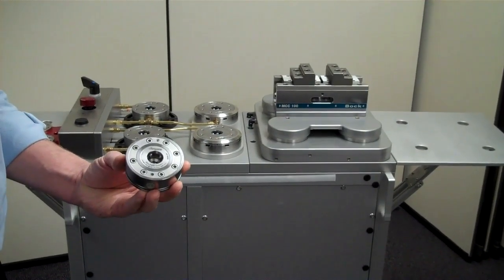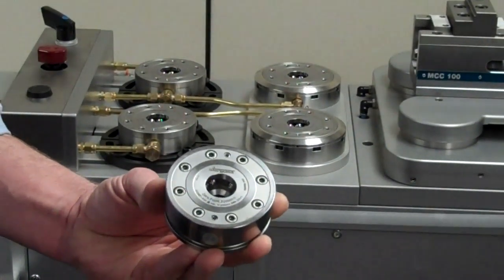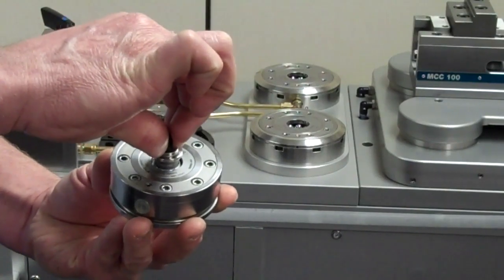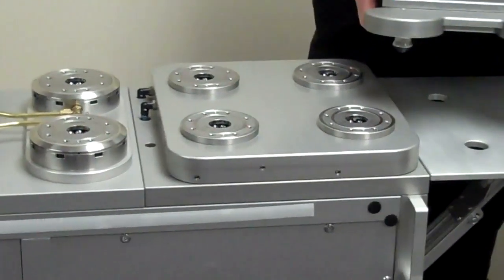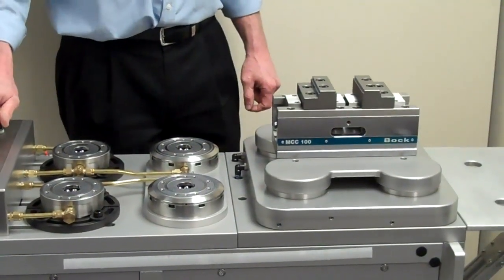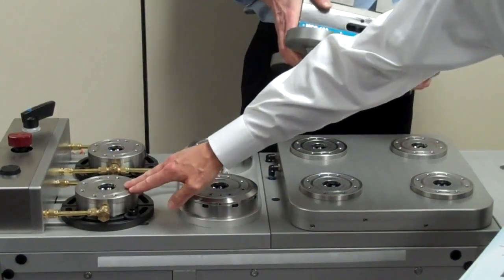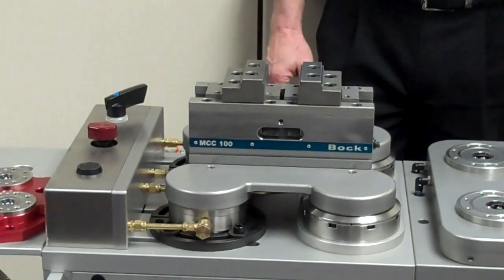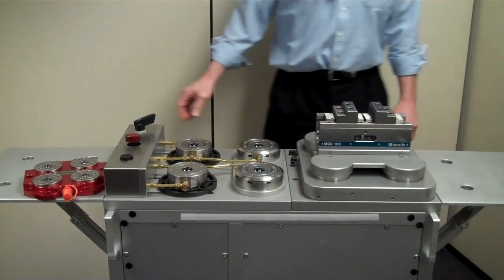Zero Point Mounting System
Jergens ZPS   This revolutionary technology allows you to fix, position and clamp in a single step, cutting set up times by up to 90%.  Experience accuracy, speed and repeatability within 0.005mm (0.0002").